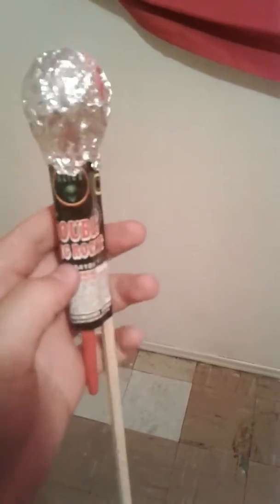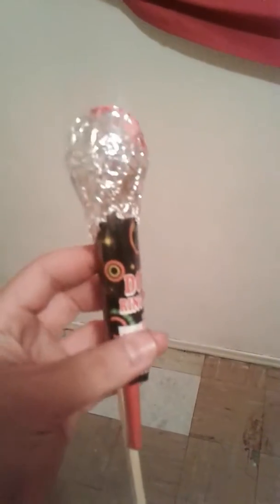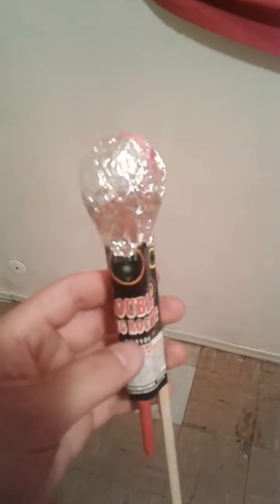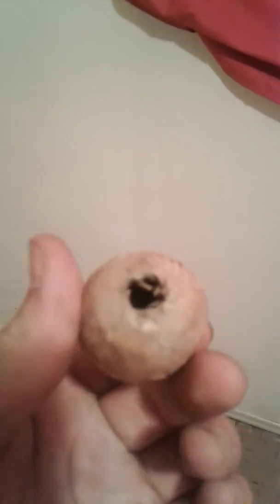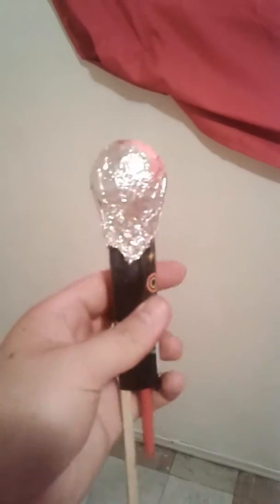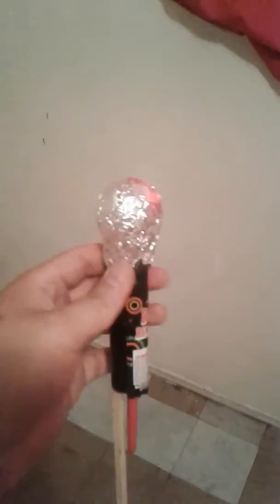2ND HOMEMADE SALUTE ROCKET-PREVIEW